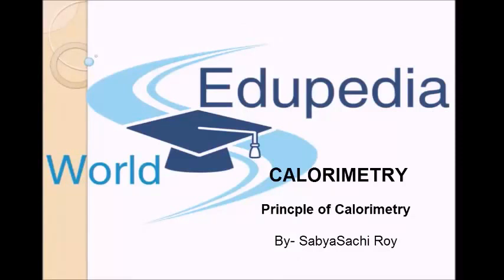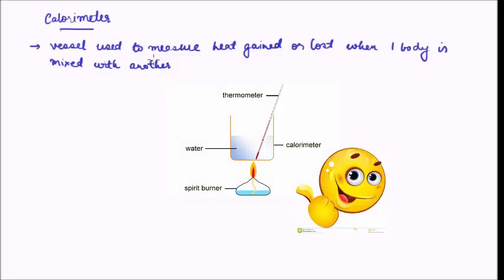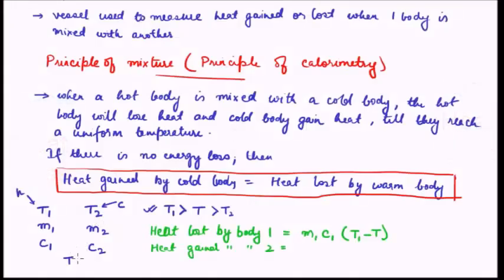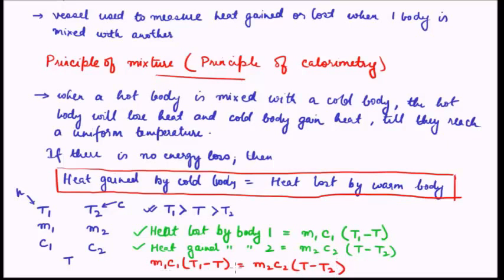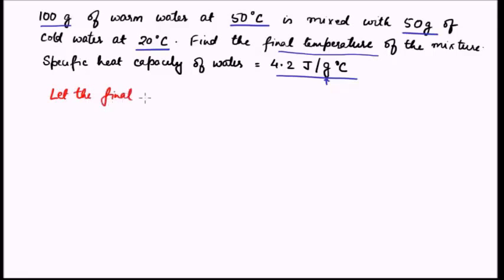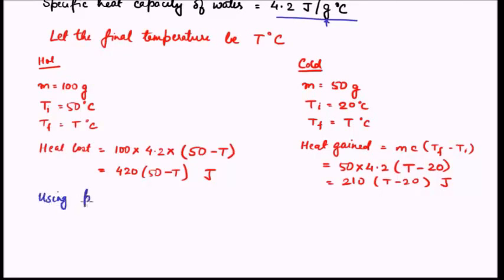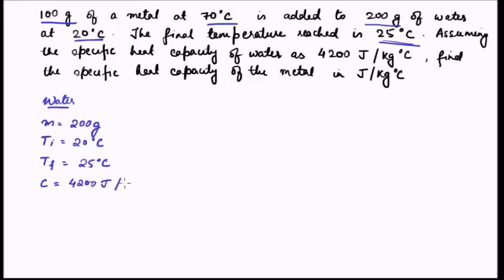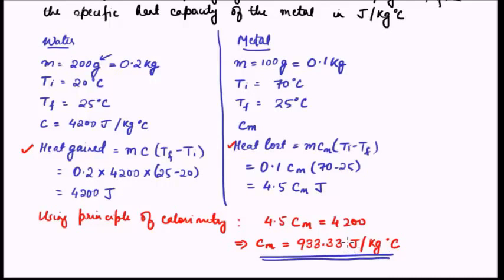Calorimetry| Principle of Calorimeter(Mix) | Why Calorimeter is Used | Part 3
Physics (Grade 10): Calorimetry

- Principles of Calorimetry:

- What is Calorimeter?

- Why Copper is used in calorimeter?

- Principle of Mixture (Principle of Calorimetry)

- Related Numericals;